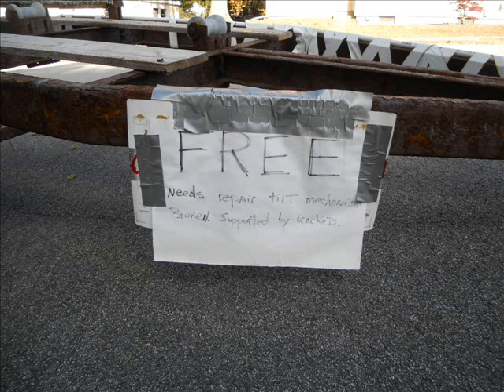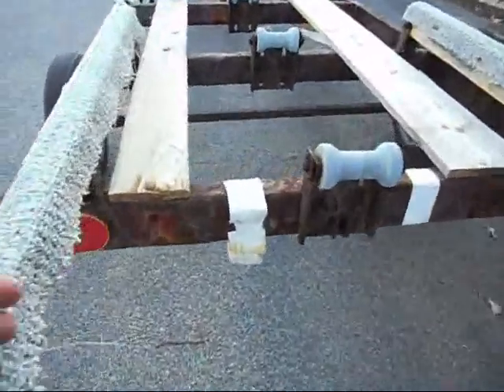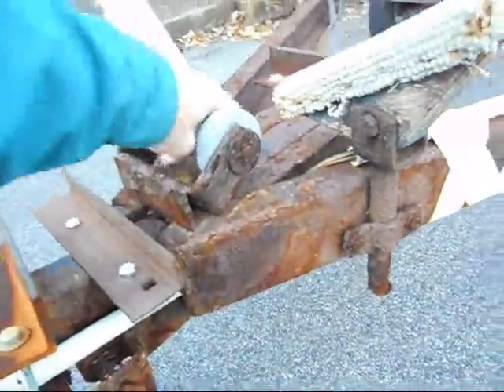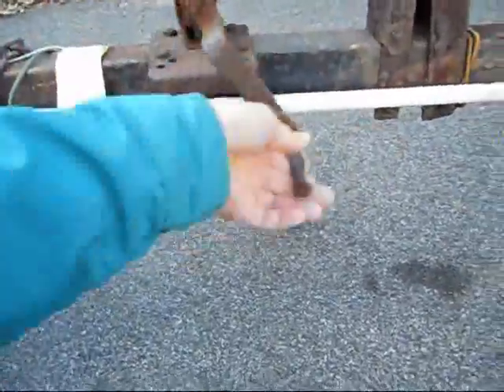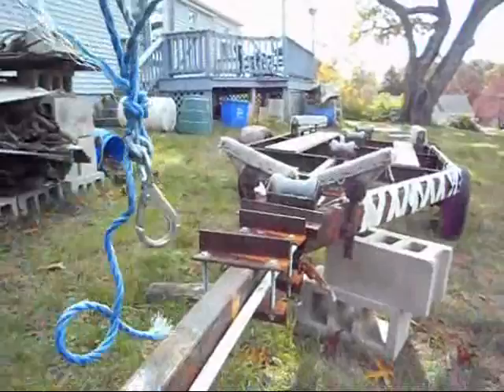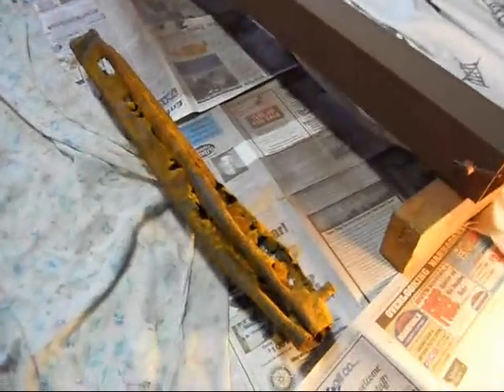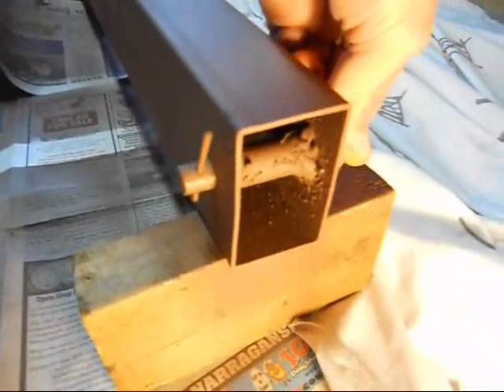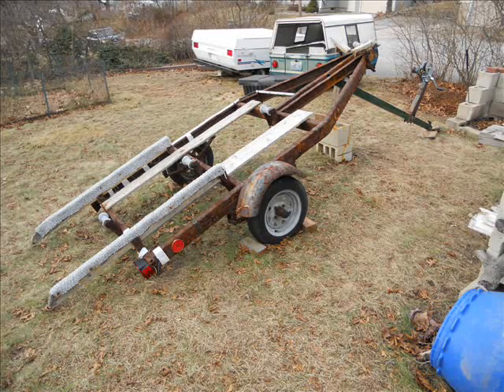Broken Tilting Boat Trailer--Fix or ?